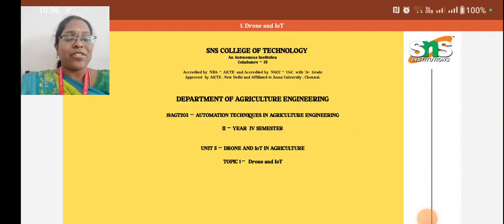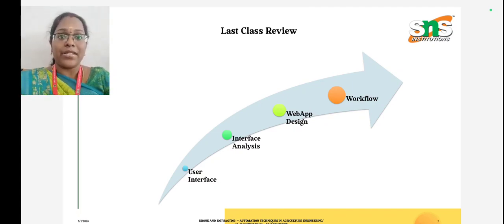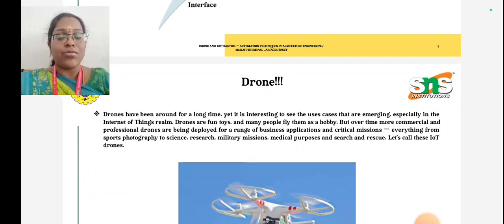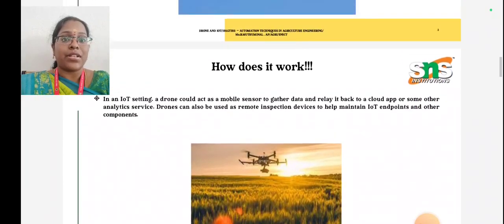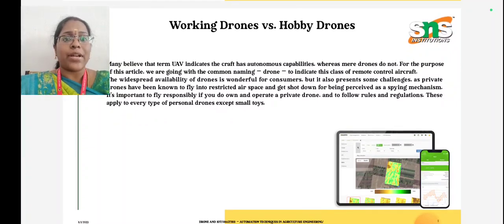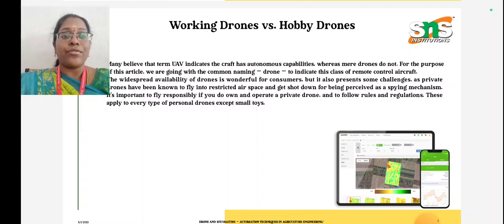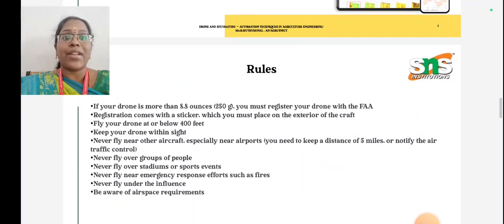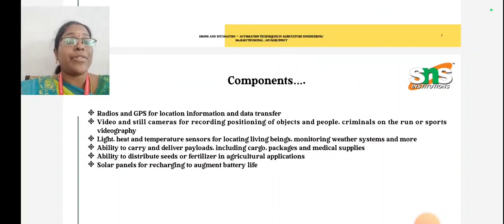Drones and Applications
This video deals with the detailed explanation on drone and its application